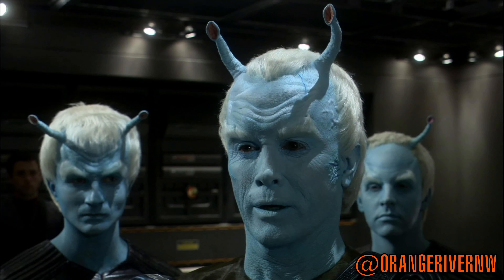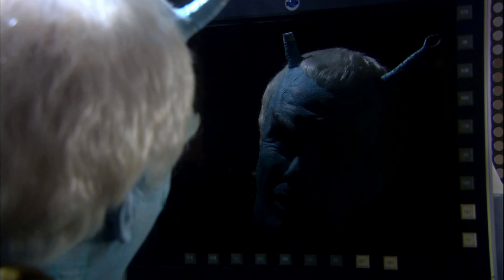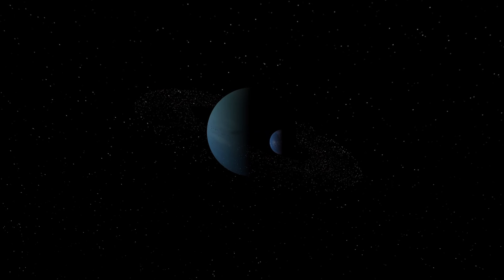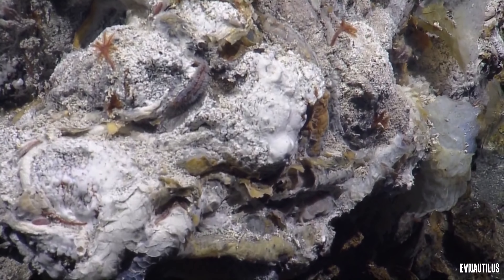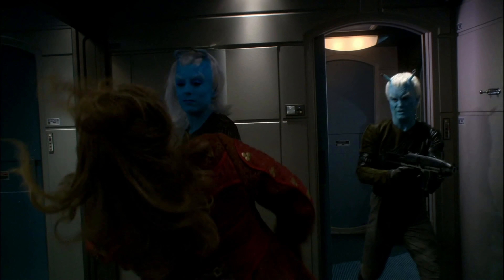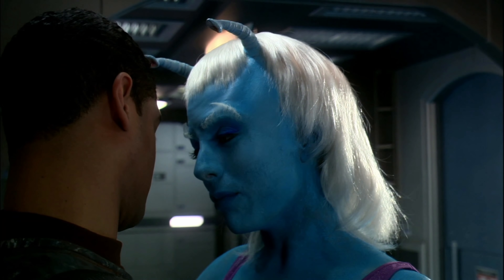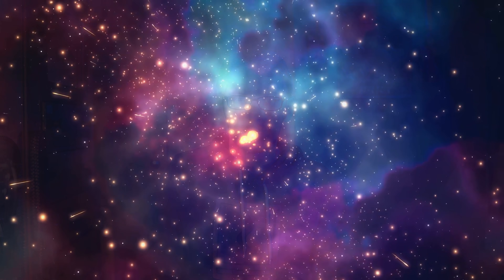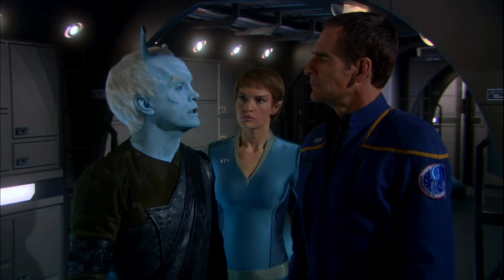Do Andorians Really Have Four Sexes?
The Andorians are a founding member of the Federation first featured in The Original Series and several episodes of Enterprise. Their blue skin, antennae, and fierce warrior culture all set them apart from many other Trek species. In this video, I examine their biology and compare them to what we think aliens may be like in real life.

- CHAPTERS -
00:00 Intro
00:39 Biology Overview
02:03 Homeworld
05:43 Evolutionary History
07:35 Society & Culture
08:33 Reproduction
11:07 Recap
11:52 Final Thoughts
12:14 Outro